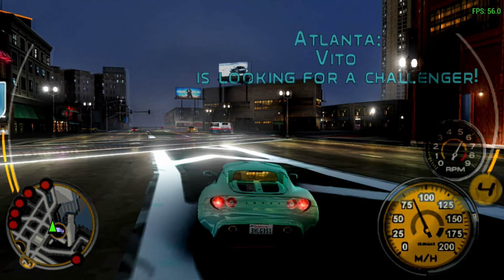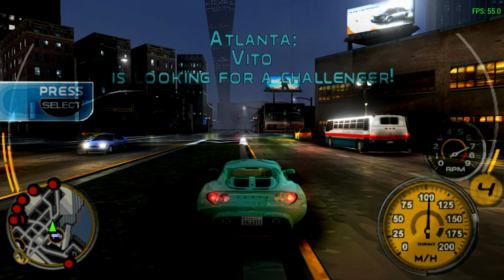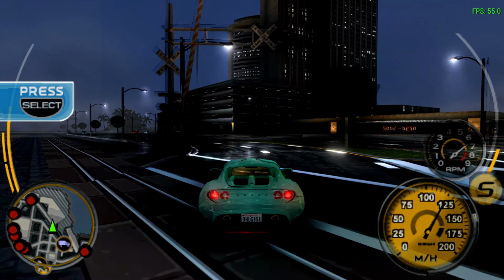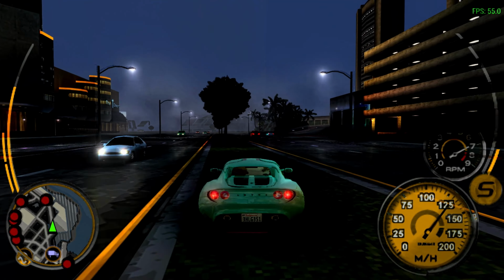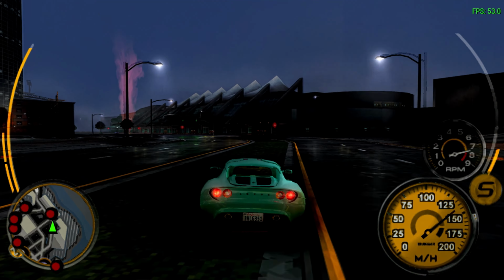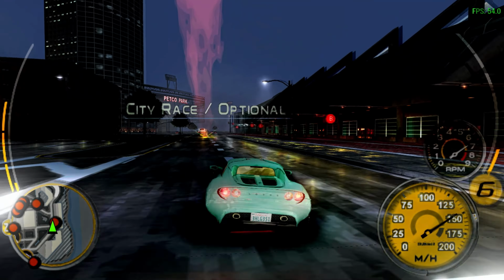Does RTX Make MC3 Better or Worse on PPSSPP Emulator?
I know people love to play retro games to its original estate which i can agree nothing beats the value of the game's true originalities especially MC3. Today we cover if RTX is worth having on PPSSPP Emulator. Hope you enjoy and leave your opinion down below!

0:00 - intro/Quick Discussion
1:22 - Gameplay/Reshade settings
2:40 - Pro's n Con's
4:45 - Conclusion/End

🖥️CPU: i7 11th Gen intel 16 core Processor
🖥️GPU: RTX 3060TI 12GB
🖥️Platform: PC